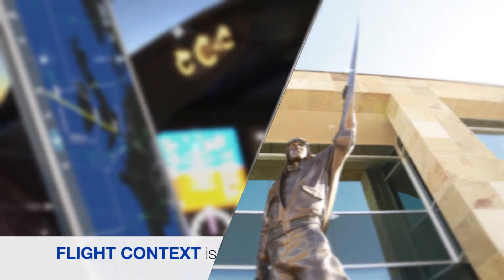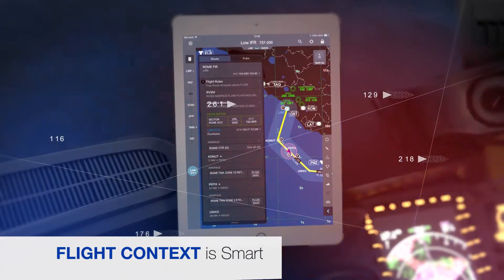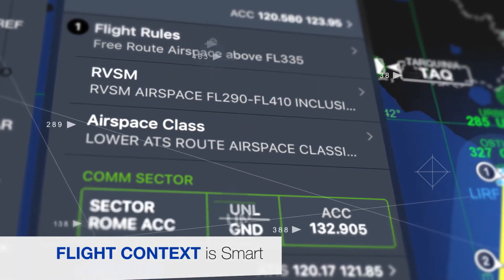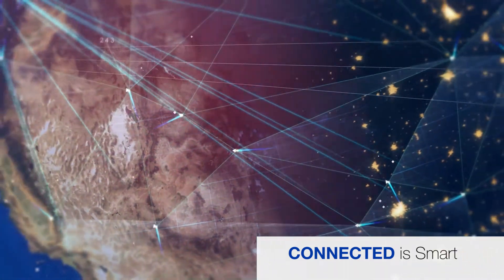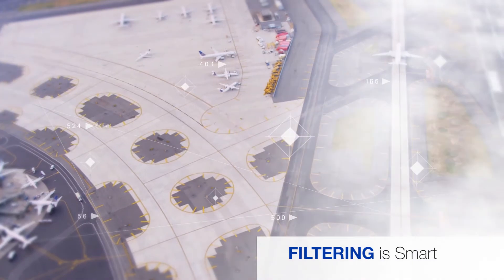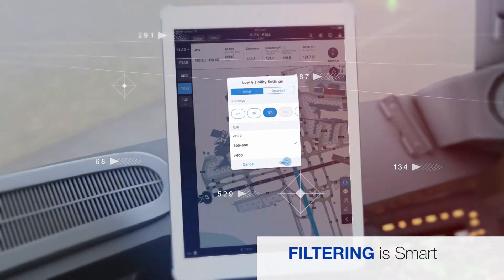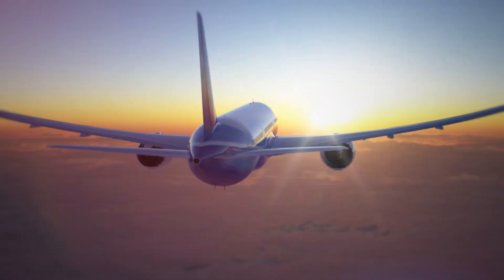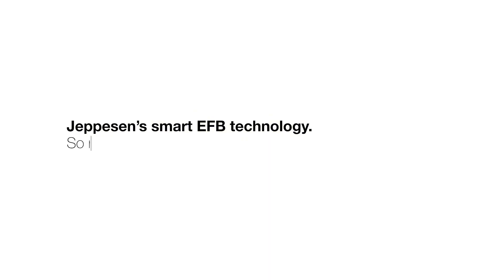What Would Make Your EFB "Smart?"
What do you think would make your EFB smarter and more intuitive? At Jeppesen, we have a few ideas, and we're working to make those ideas a reality for pilots.

See all the ways that Jeppesen can helpyour airline at Jeppesen.com.